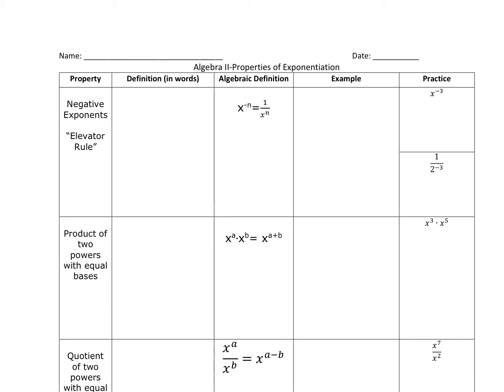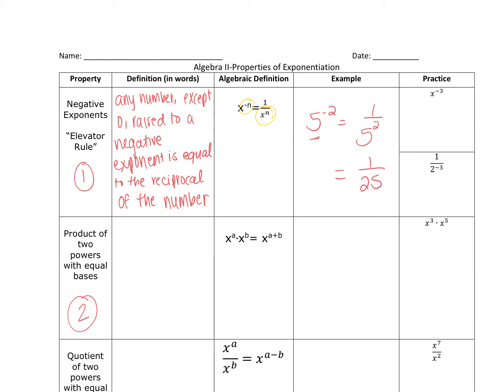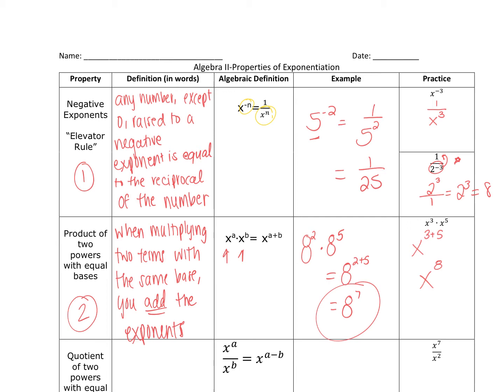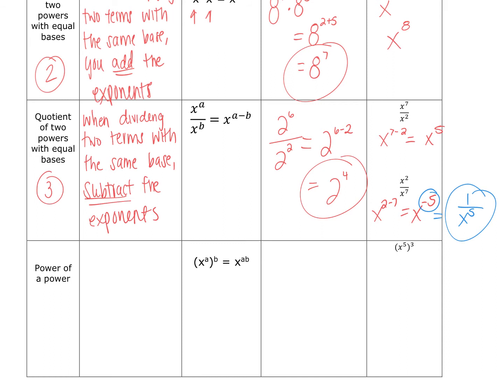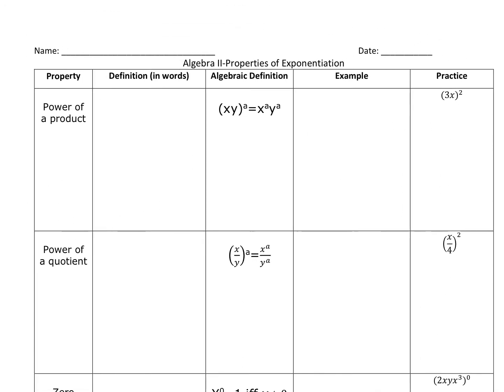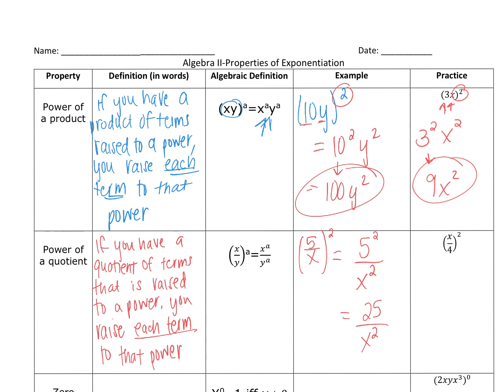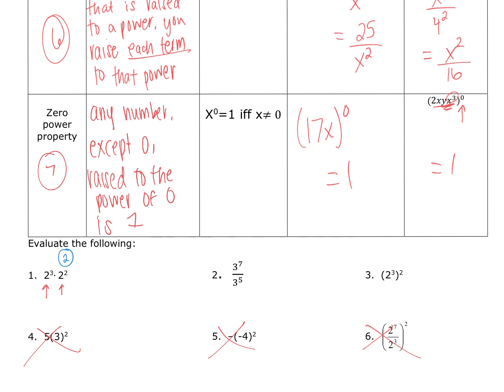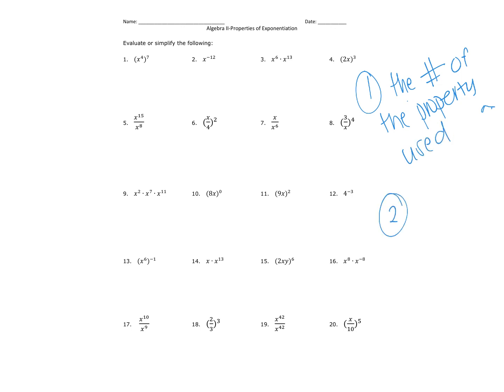1. Properties of Exponents